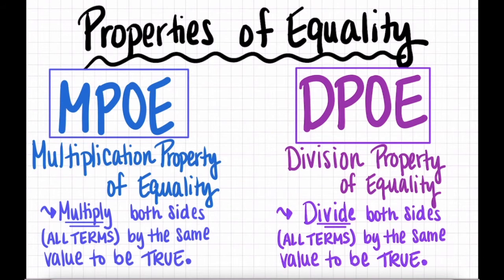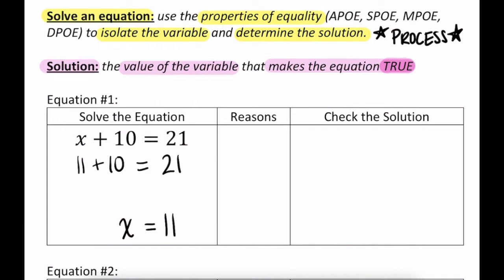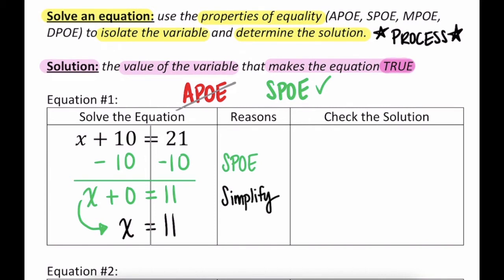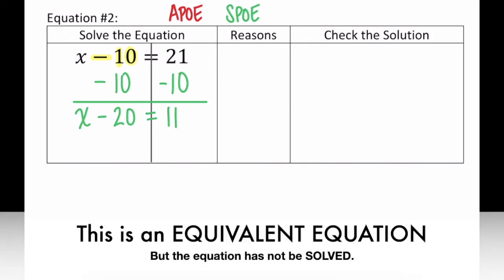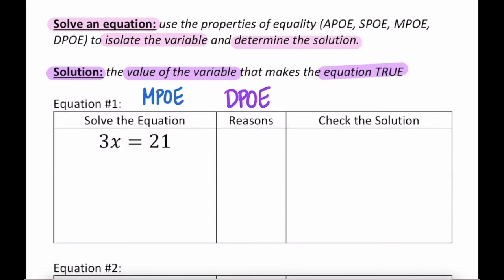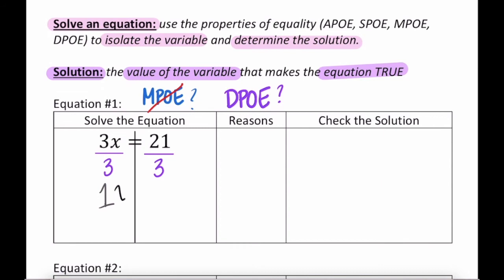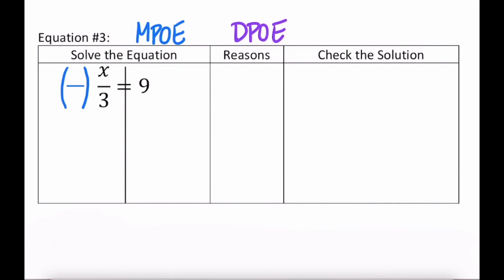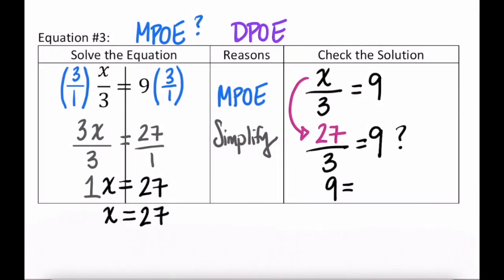Full Lesson: Solving One-Step Equations (APOE, SPOE, MPOE, DPOE)